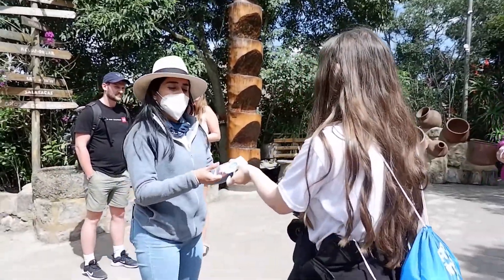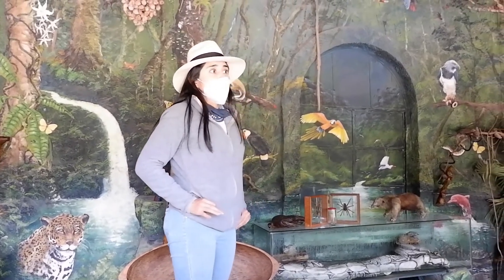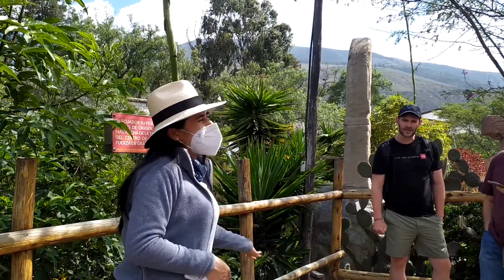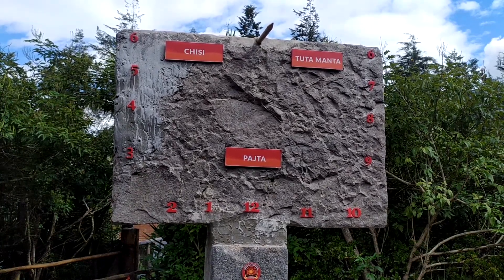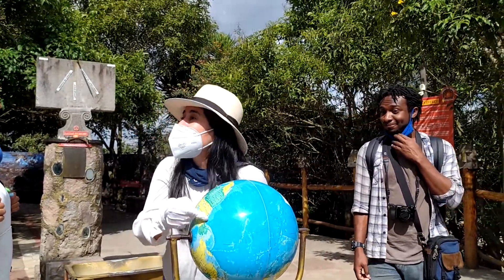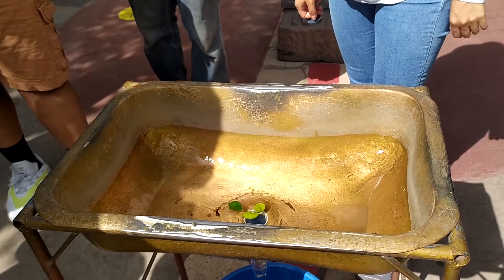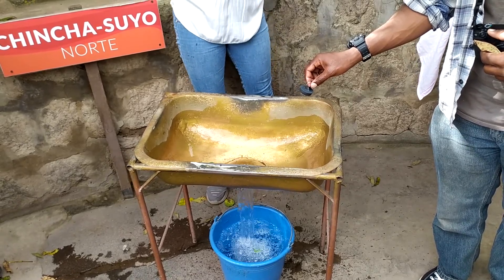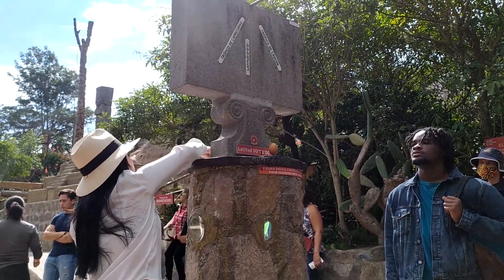📍 Visiting The Inti Ñan Museum - Ecuador Tours 2022 ✨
Inti Ñan Museum is the place to put to the test all of those scientific proofs that are only possible at the equator. 🎉✨  Discover whether water really does flow counter-clockwise or clockwise in each hemisphere due to the Coriolis effect. Take the egg challenge – try to balance an egg on the head of a nail on the Equator line. 😊🎉  Discover why your body weights 1 kilo less at the Equator. The museum also houses an ancient sun dial used by the original Quitu people to measure time and seasons – still remarkably accurate to this day.
The fun doesn’t stop there 🥳✨ . Inti Ñan Museum also houses various exhibits about Ecuadorian culture.

😊👉 Check out our blog to learn more about How to Visit the Equator Line in Ecuador!

😊👉 And if you want to visit the Inti Ñan Museum check out our day tour!